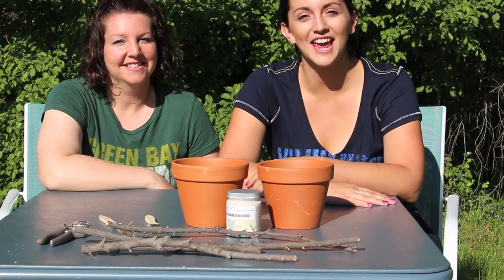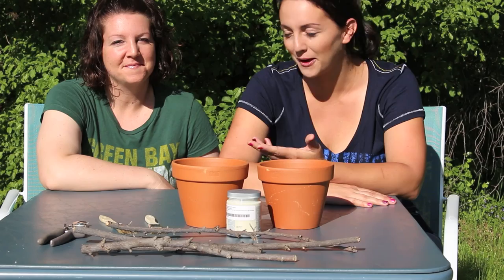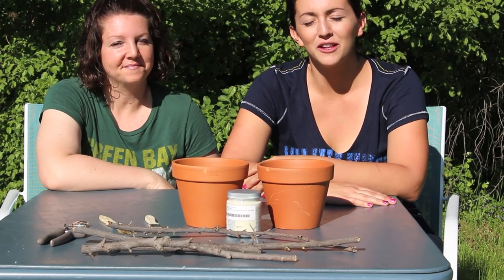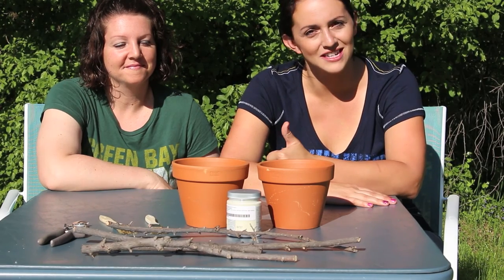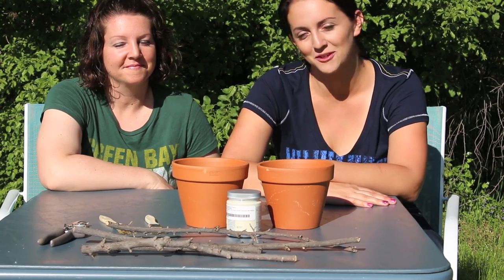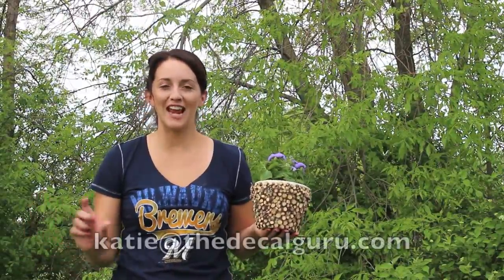DIY Flower Pot Project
I found a great way to spice up your flower pots with this easy to follow tutorial.